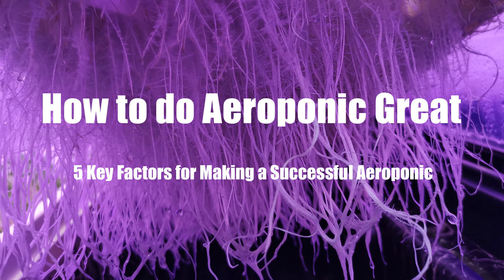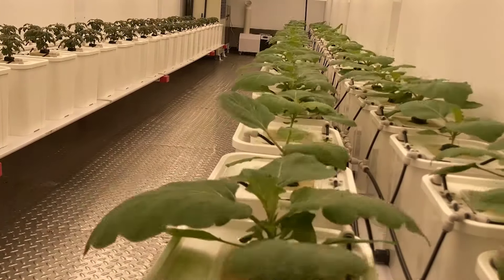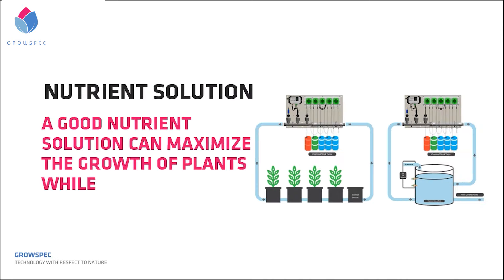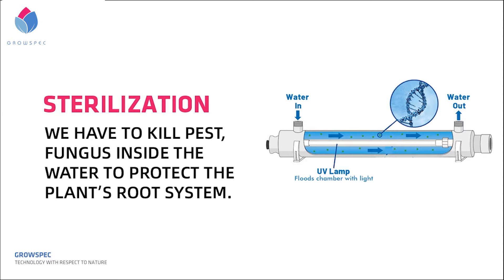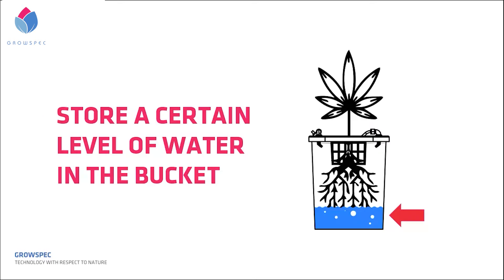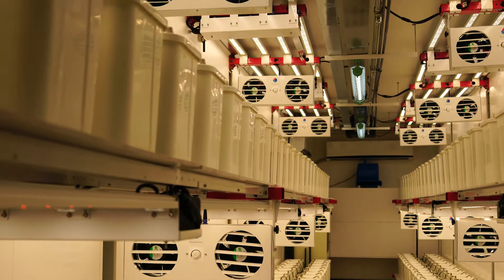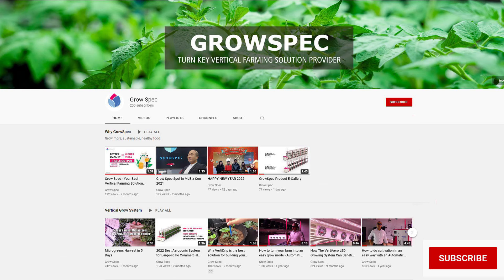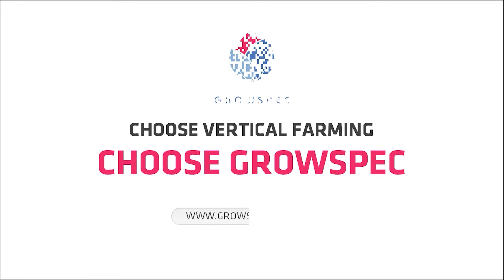Aeroponics Cultivation 4.0 - Introduction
Discover the five key factors for a successful aeroponic cultivation system:
1. Liquid Temperature
2. Nutrient Solution
3. Water Quality
4. Reliable Water Supply
5. Piping and Bucket Systems